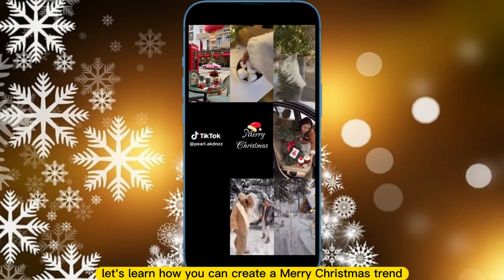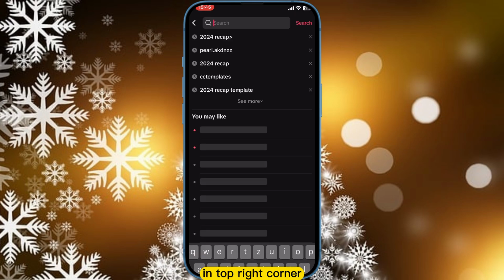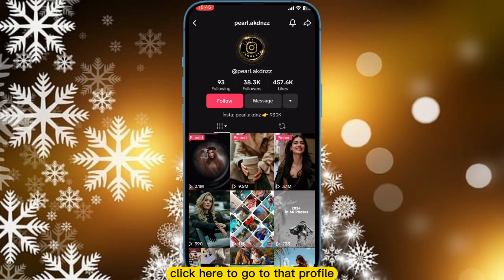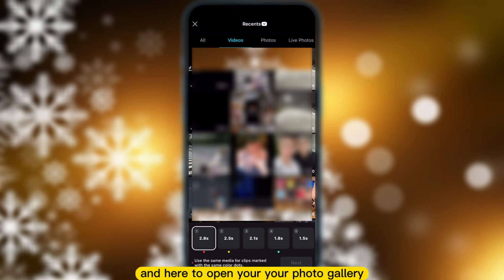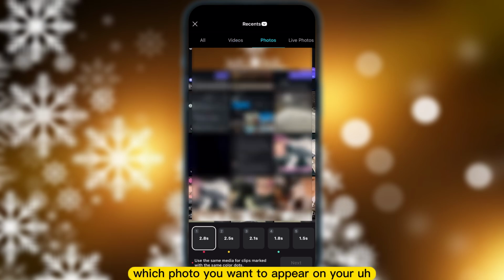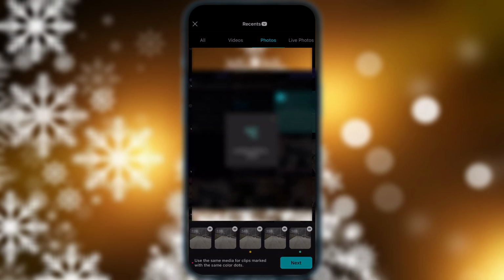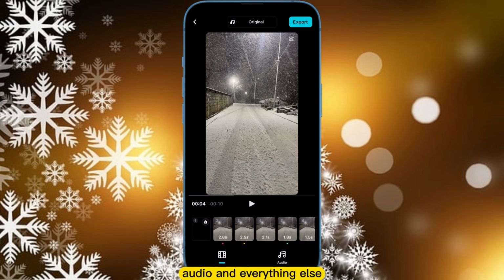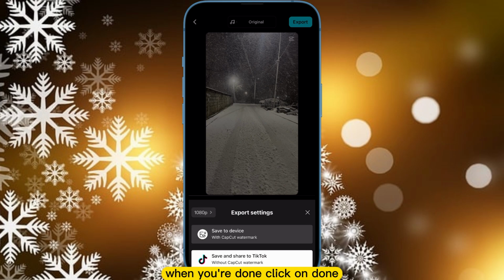Merry Christmas 2024: TikTok & Instagram Trend Tutorial!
Get into the festive spirit with the hottest TikTok and Instagram trend for Christmas 2024! 🎅✨ Learn how to create fun and creative video call content to spread holiday cheer. In this tutorial, we’ll show you:
 • How to set up festive backgrounds for your video calls 🎁
 • Creative ways to include Christmas filters and effects 🌟
 • Tips for trending captions and hashtags to boost engagement 🎶
 • Ideas to make your calls fun and memorable for family and friends ❤️